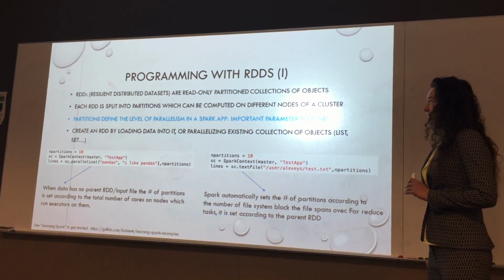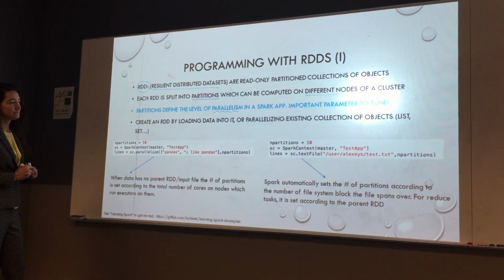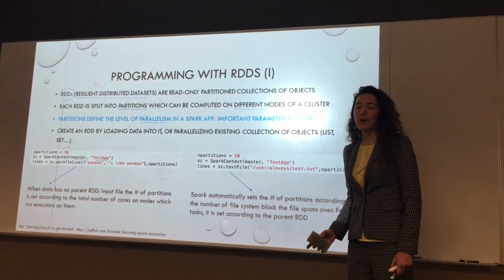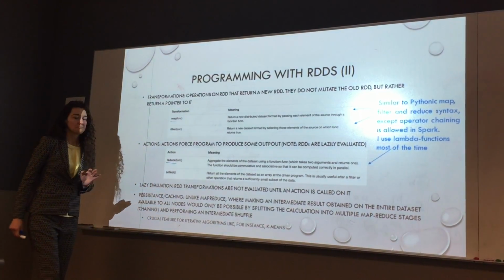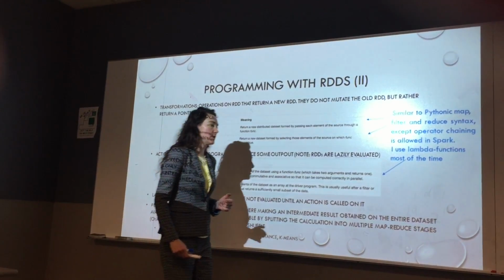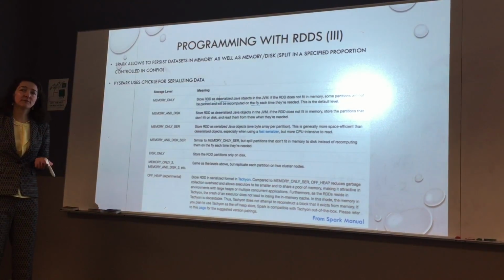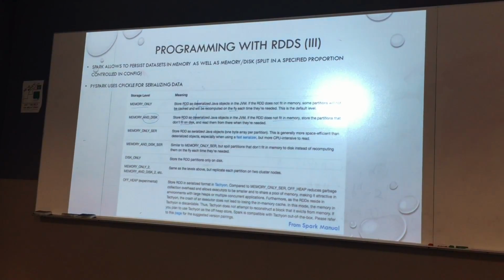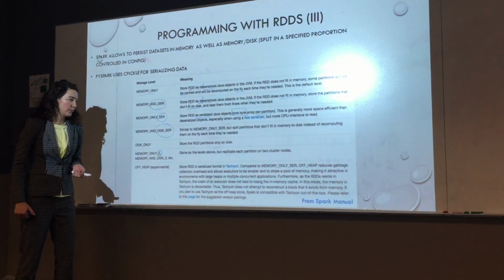L05_02_ResilientDistributedDatasets_RDDs_02